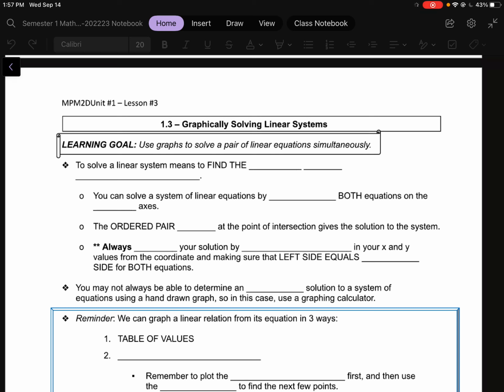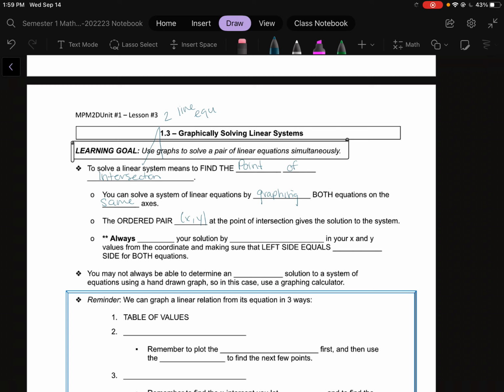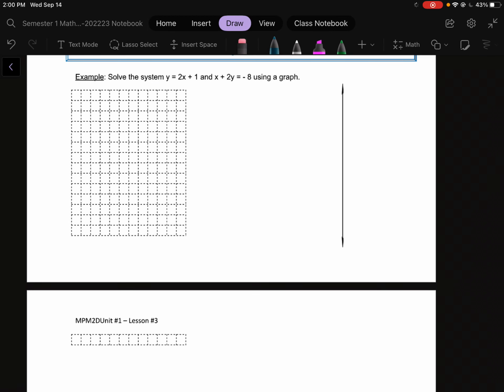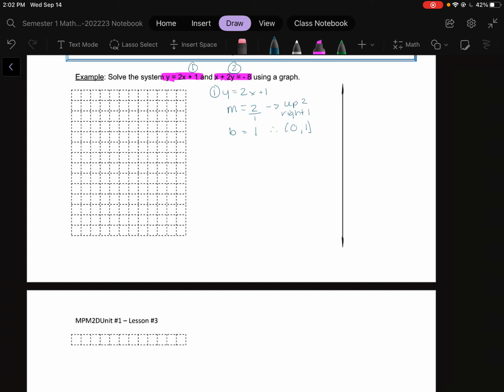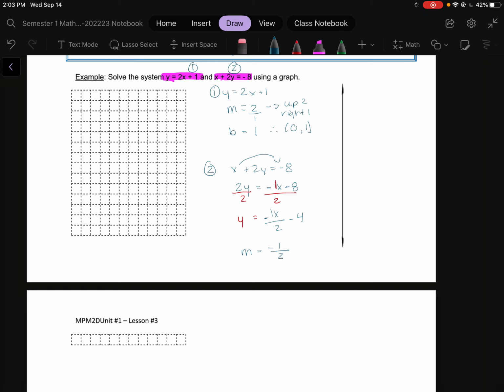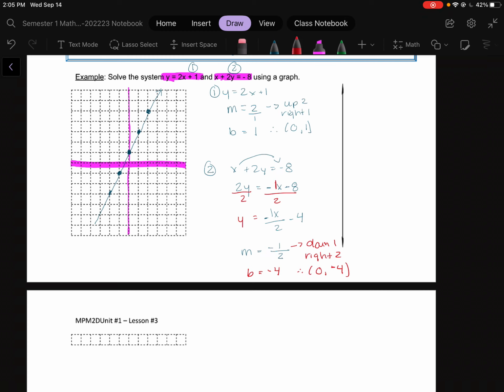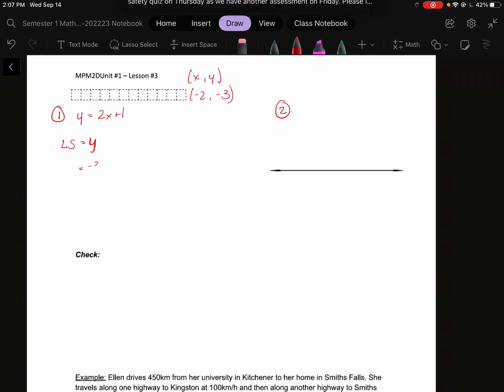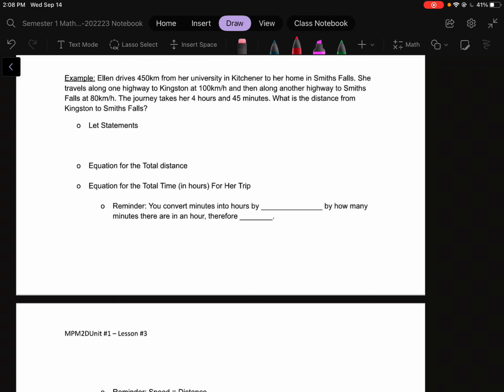Unit 1 lesson 3